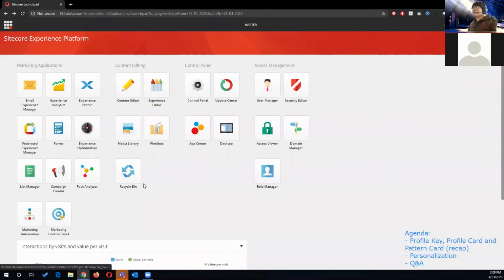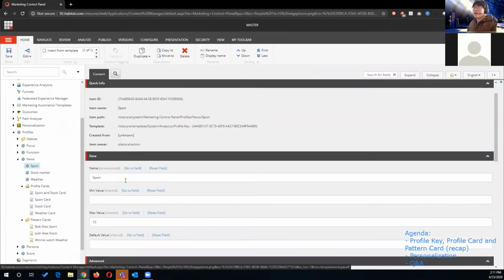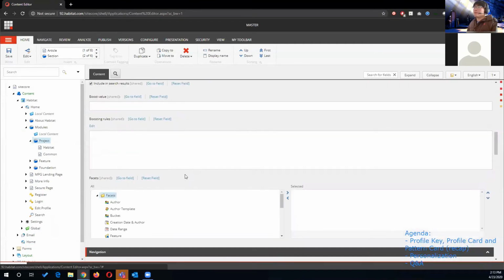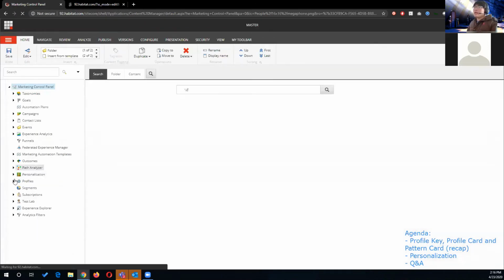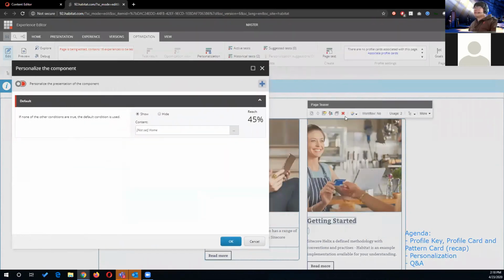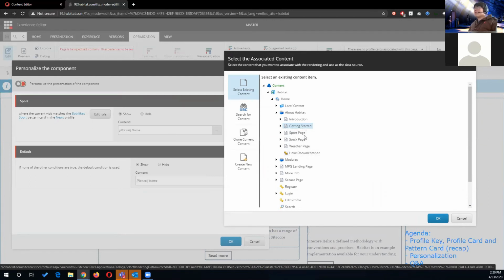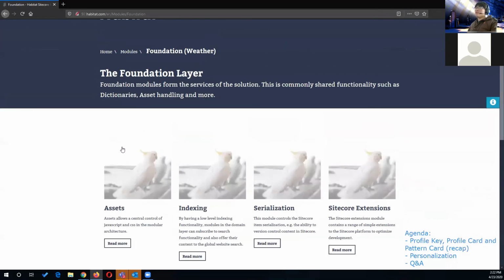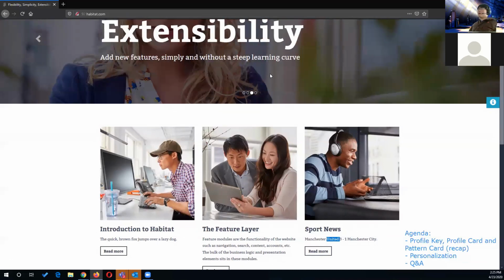Sitecore Dojo: Personalization Demo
Do you have Sitecore related questions? Ask here and get your answers.
Have a publishing question? A technical question? A workflow question?

Personalization is a must to go to for any marketer, content_author, webmaster. It provides the client relevancy and personalized content, hence leads to higher conversionrates and engagement. This is a second part of our April 21st webinar